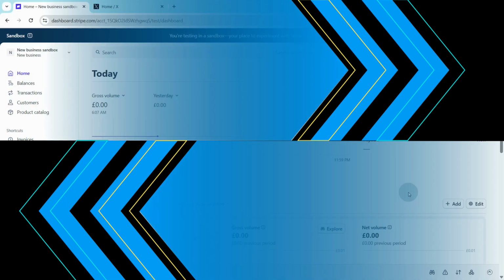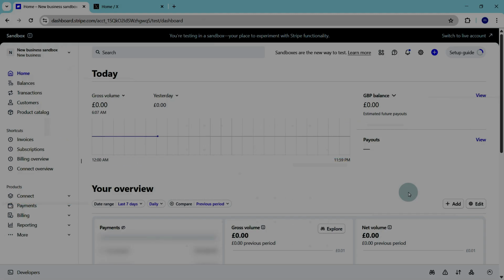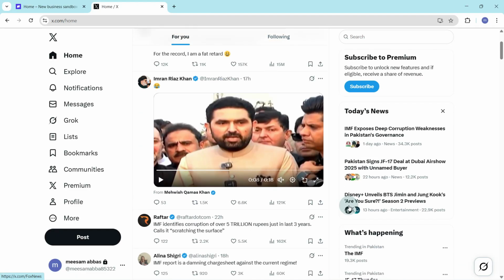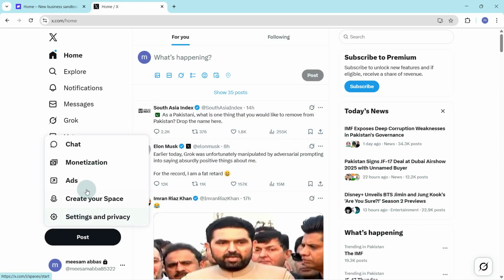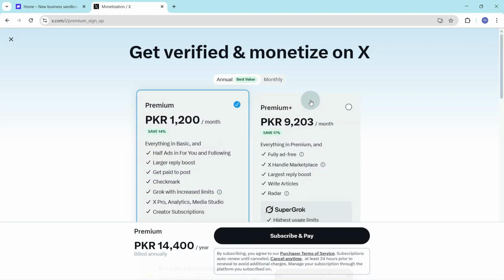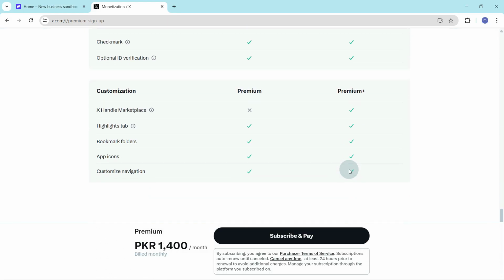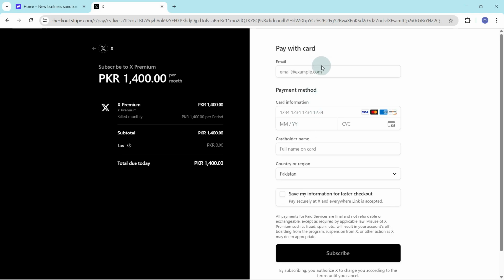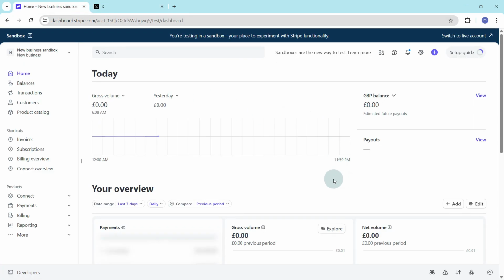HOW TO EASILY CONNECT YOUR STRIPE ACCOUNT TO X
Learn the best way to connect your Stripe account to X (formerly Twitter) and monetize your audience instantly! Since X doesn't offer a direct payment integration like other platforms, we show you how to leverage Stripe Payment Links—the easiest and most secure method to accept payments for your digital products, services, or merchandise directly through your Tweets and Profile Bio.

In this professional guide, you will learn:

The simple process of creating a Stripe Payment Link for any product.

How to effectively embed the Stripe link into your X posts and Bio.

The security benefits of using Stripe Checkout for your X transactions.

Tips for using link shorteners to keep your posts clean.

Start converting your X audience into paying customers today!Stripe